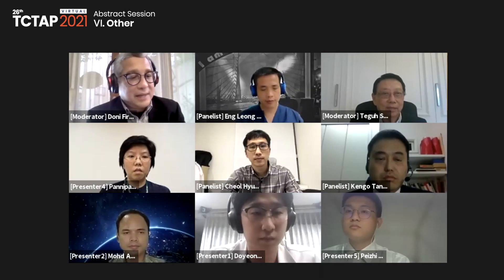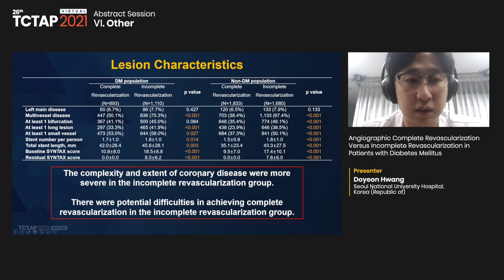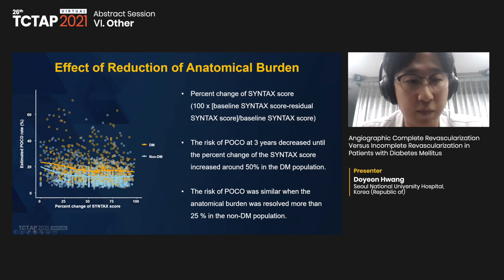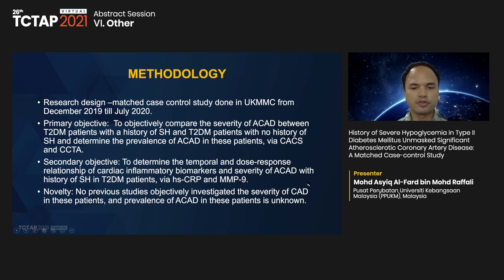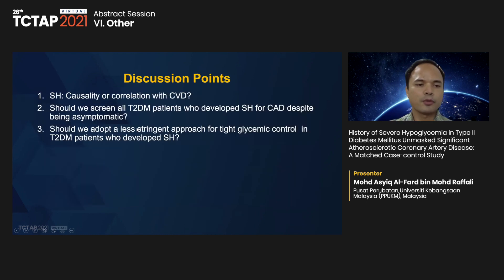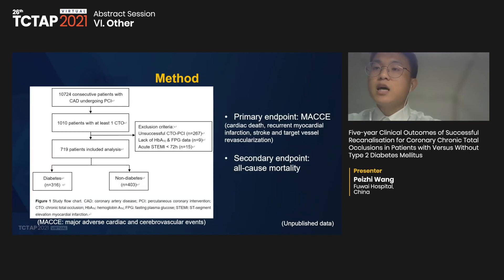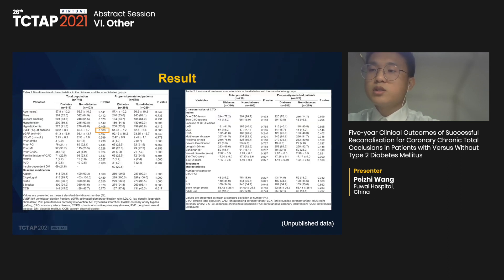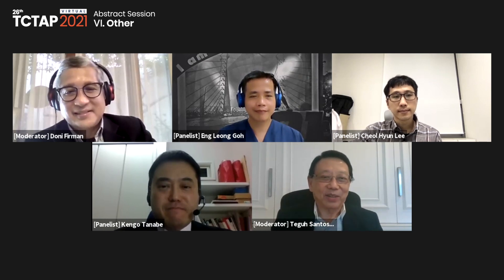[TCTAP 2021 Virtual] Abstract Session - Ⅵ. Other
Abstract Session

Ⅵ. Other
Presentation Theater (Channel 3)

Moderator(s)-Doni Firman, Teguh Santoso
Panelist(s)-Eng Leong Goh, Cheol Hyun Lee, Kengo Tanabe

-Angiographic Complete Revascularization Versus Incomplete Revascularization in Patients with Diabetes Mellitus [Doyeon Hwang]
-Severe Hypoglycemia in Type II Diabetes Mellitus Unmasked Significant Atherosclerotic Coronary Artery Disease: A Matched Case-control Study [Mohd Asyiq Al-Fard bin Mohd Raffali]
-Prevalence of High Bleeding Risk Patients According to the Academic Research Consortium for High Bleeding Risk (ARC-HBR) Criteria and the Incidence of Bleeding Outcomes in South-east Asian Patients Who Received Percutaneous Coronary Intervention: A Single-center Retrospective Study [Pannipa Suwannasom]
-Five-year Clinical Outcomes of Successful Recanalisation for Coronary Chronic Total Occlusions in Patients with Versus Without Type 2 Diabetes Mellitus [Peizhi Wang]